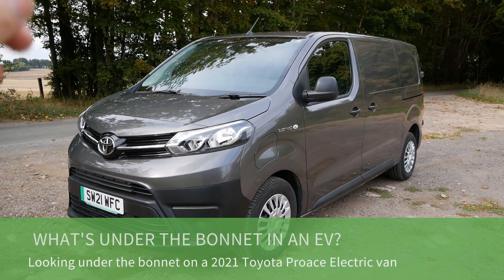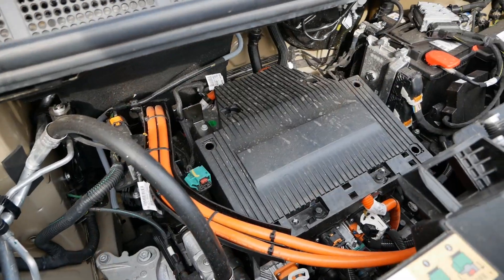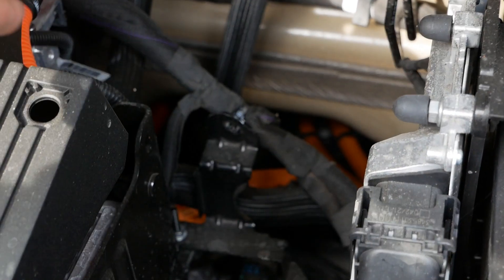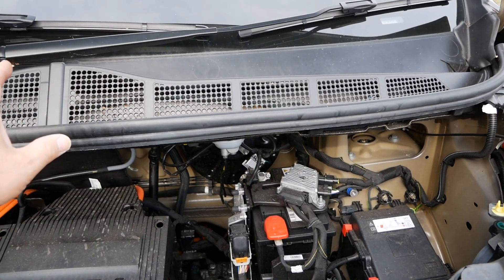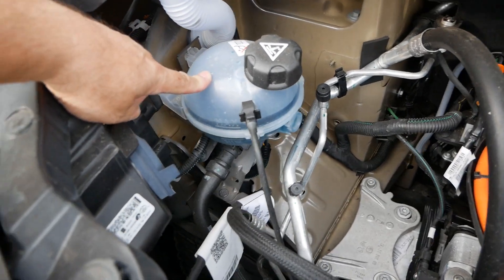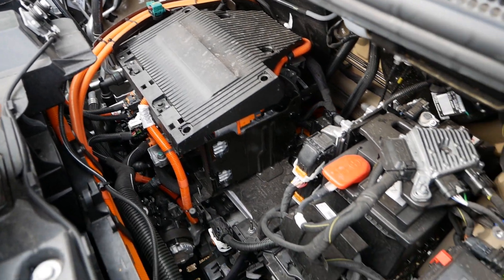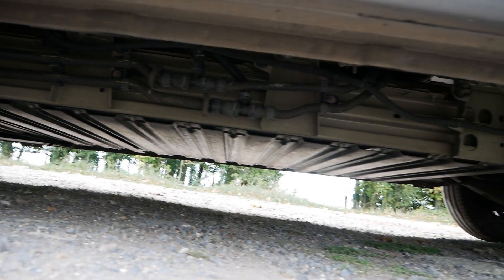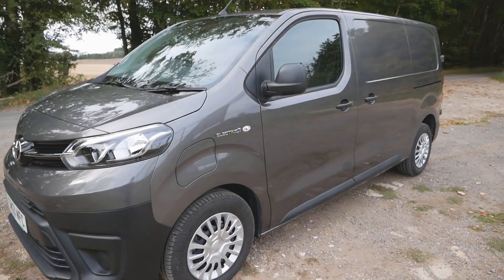What's under the bonnet in a Toyota Proace Electric van? Lets have a look.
In this video I look at what is under the bonnet in a 2021 Toyota Proace Electric van. The same vehicle is also a Vauxhall e-Vivaro, Opel e-Vivaro, Peugeot e-Expert, Citroen e-Dispatch and a Fiat Scudo. Like their diesel counterparts, these vans are front wheel drive, so the electric motor is at the front under the bonnet, with the charger and inverter systems. The high voltage traction battery sits underneath the floor between the axles.